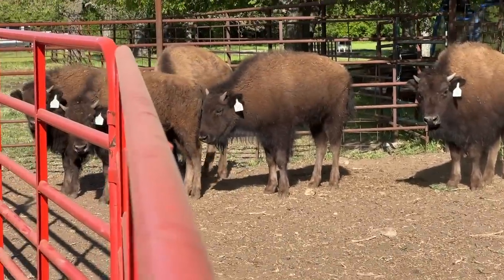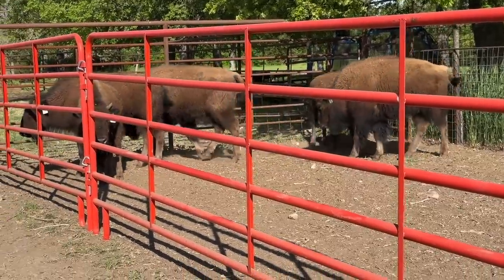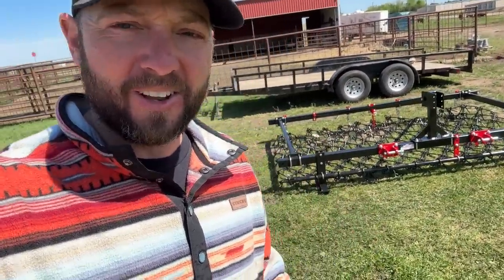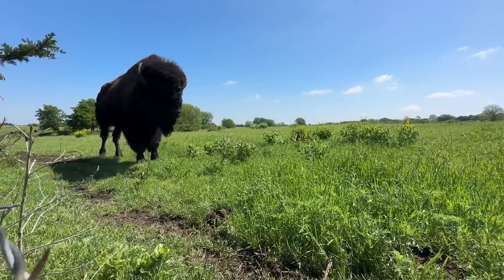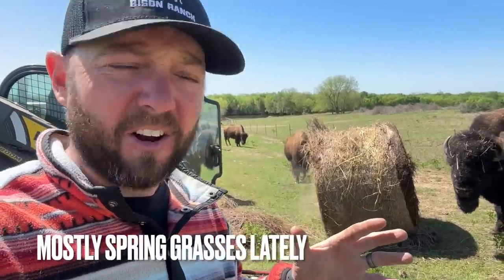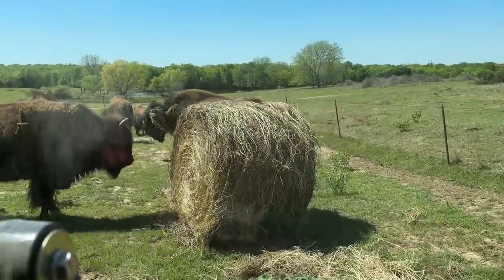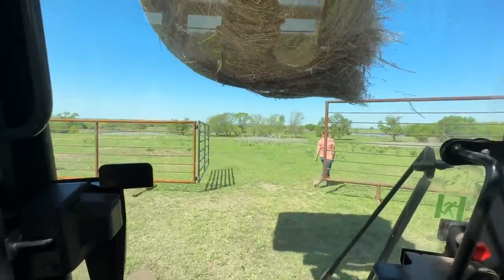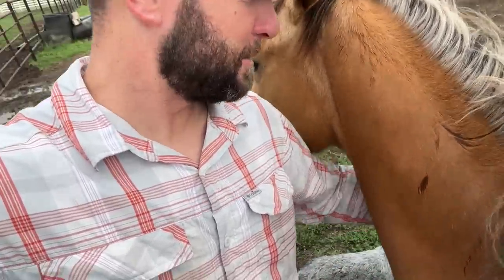Moving Bison! Ranch Hand Forgot To...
Jerky Bison Apparel!!

Buffalo Hippy
110 West Muskogee Ave

Soundstripe Copyright codes:
WFHN3OYYIM5NVJDG